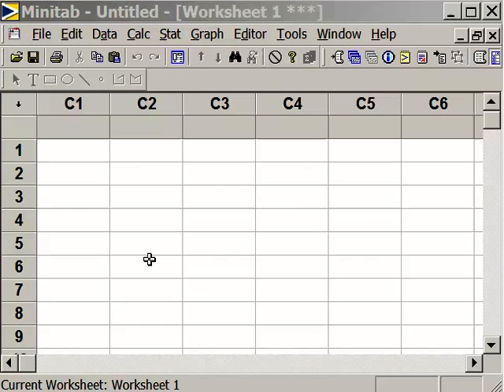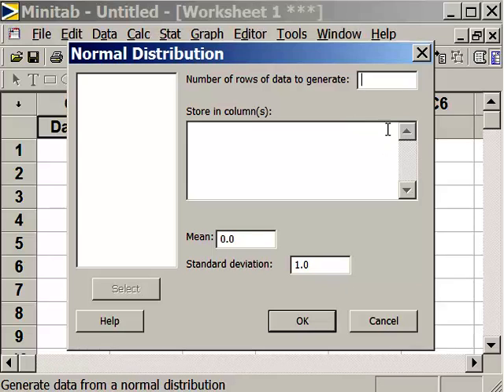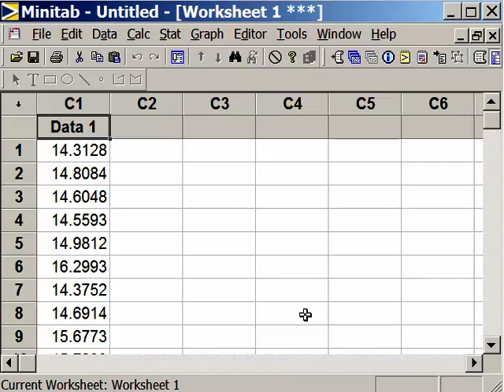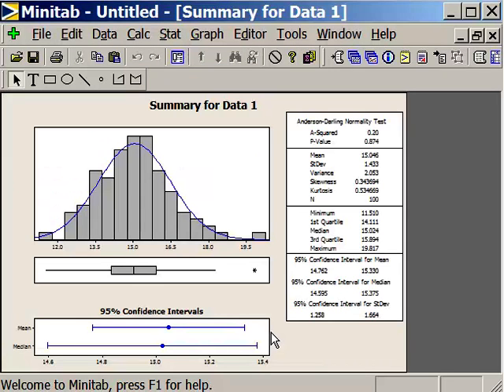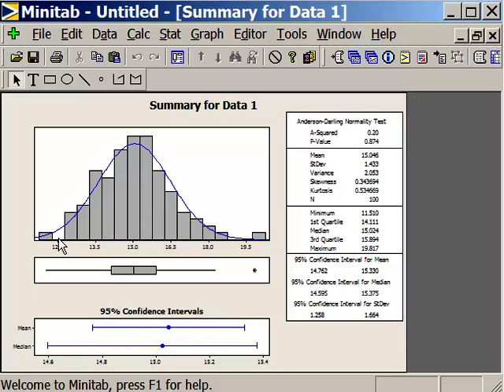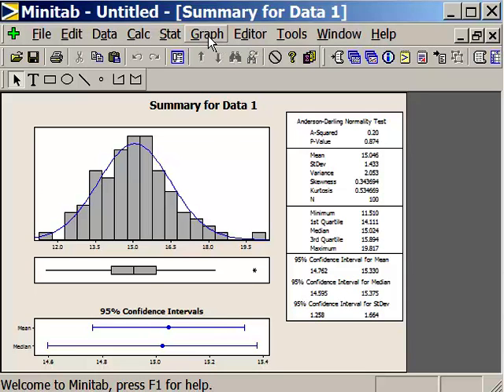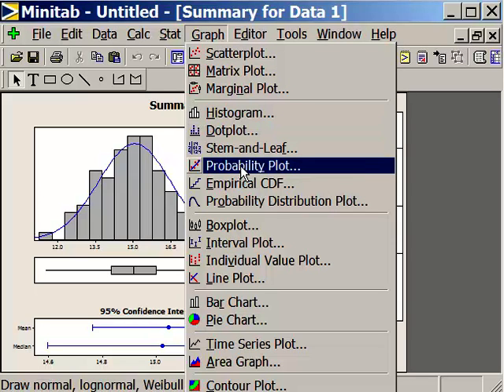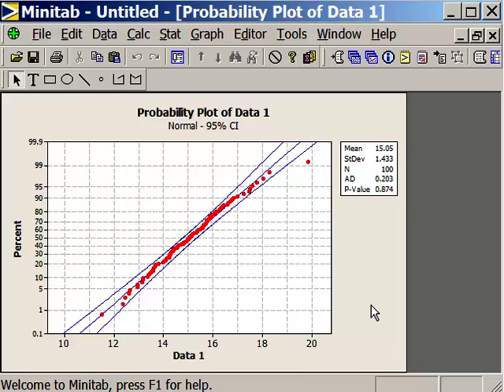32 Normality Test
Learn how to determine if a data set is normally distributed or not. The Graphical Summary Tool in Minitab Statistical Software is used to conduct the analysis.  Learn how to interpret the results.